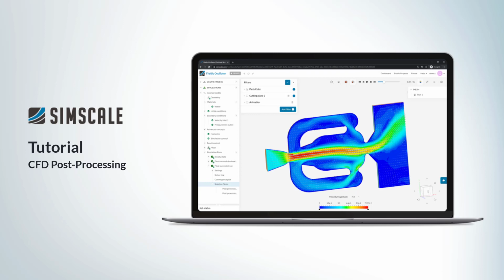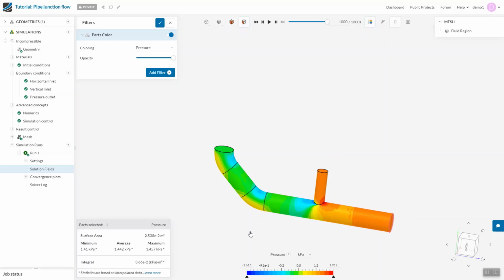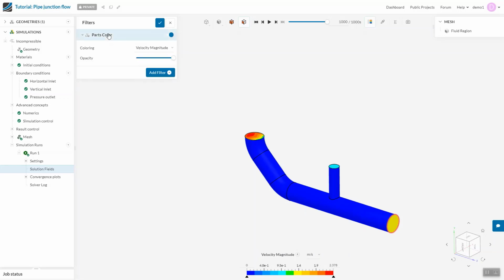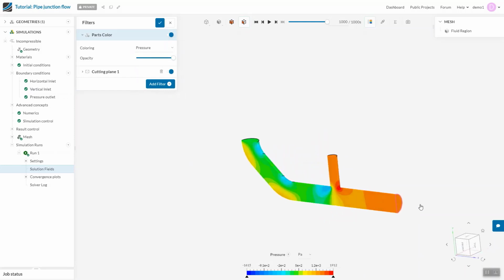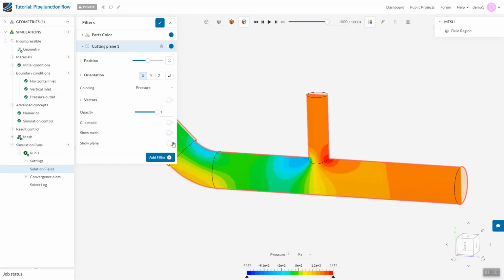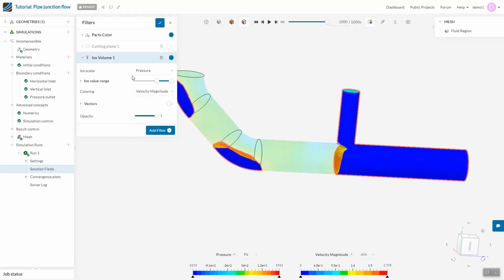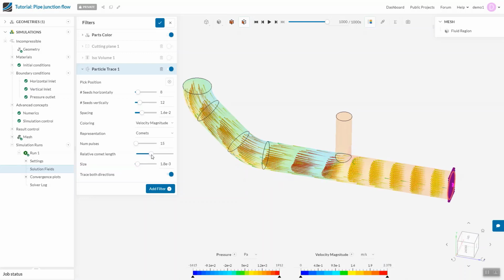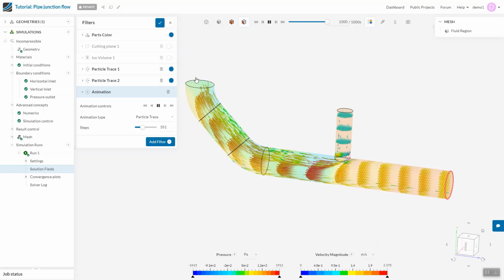Post-Processing CFD Simulation Results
In this video, we discover how to post-process your results and understand what your simulation is telling you.